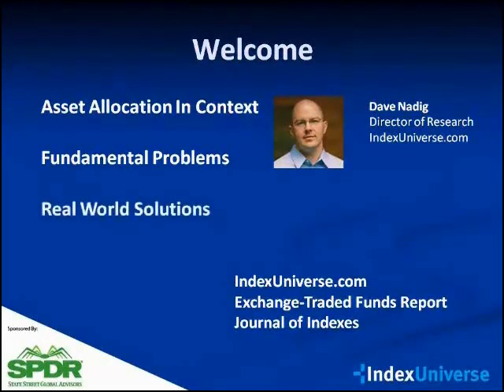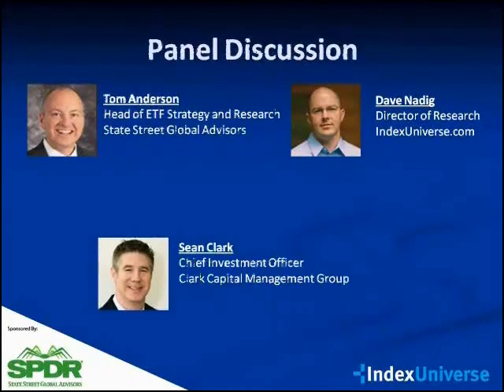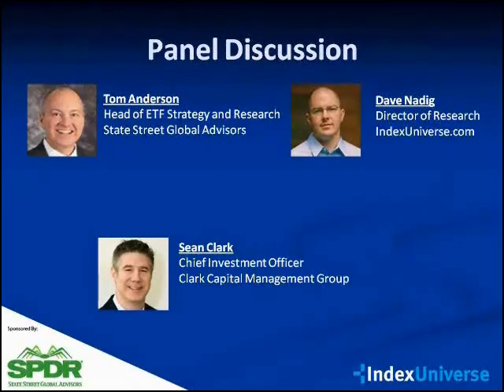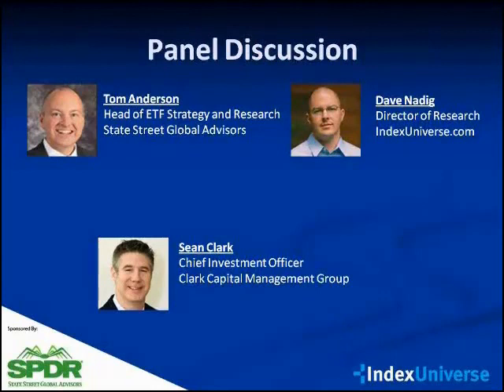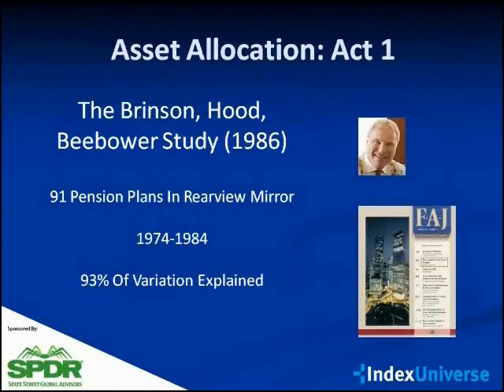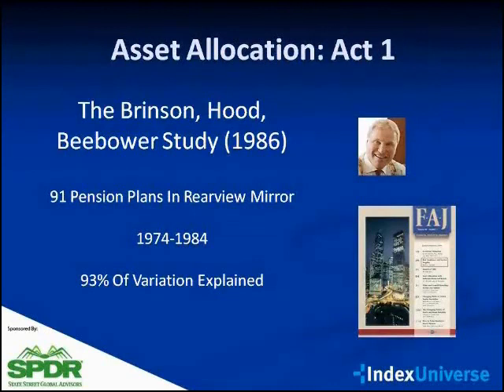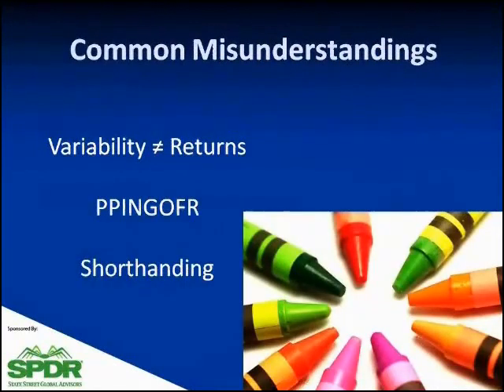Rethinking Asset Allocation, Redefining Client Portfolios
Modern finance tells us that asset allocation is responsible for most of your portfolio returns -- or is it? This one-hour webinar challenges conventional wisdom and reassess asset allocation decisions by separating myths about what worked in the past from strategies designed to achieve client goals in the future. Topics covered include: the changing role of fixed income, how poor assumptions can make bad portfolios, applications for tactical insight in an otherwise strategic process, and how the best minds in finance -- today, not 30 years ago -- view asset allocation now.